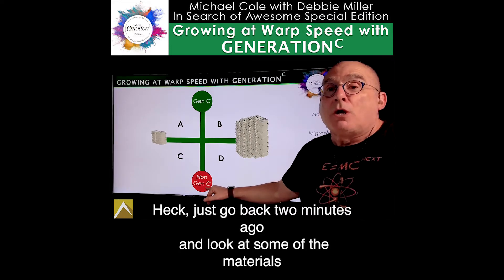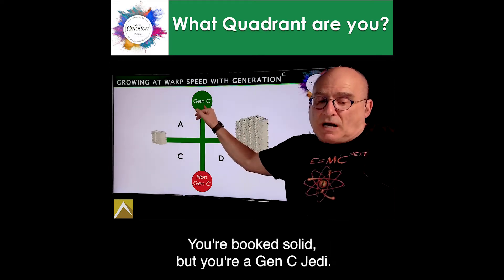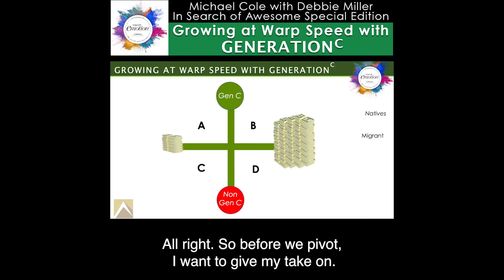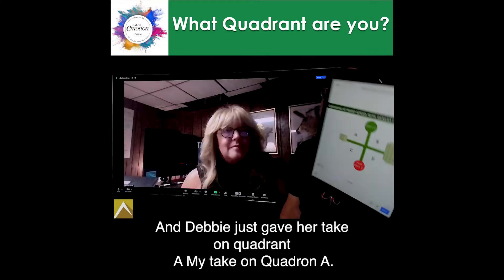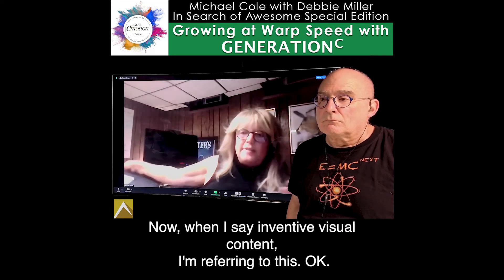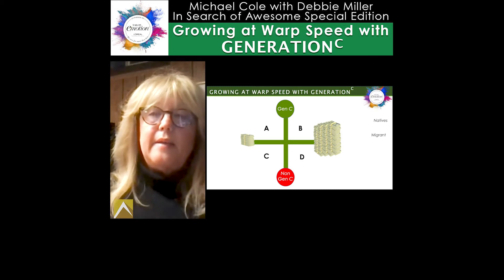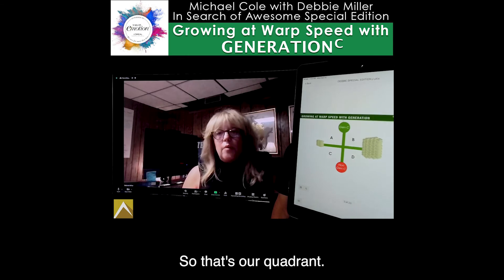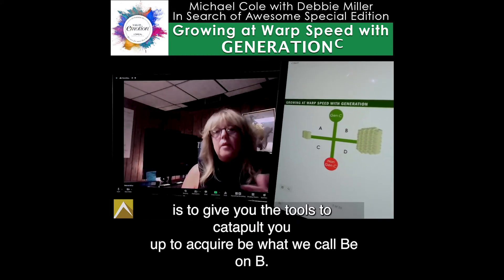Microlearning EP 107 - SPECIAL EDITION - Debbie Miller - Growing at Warp Speed with Gen C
Check out this edited cut from the conversation with Debbie Miller!

What Quadrant are YOU?

In this conversation we talk about the Four Quadrants that make up Generation C and from that you can determine where you are. Are you in Quad B? Great! Are you in A, B, C or D? Next we’ll help you get into B so you can survive & thrive in the digital age of disruption…and for those who show KABOOM!